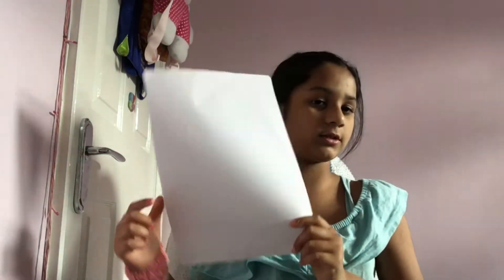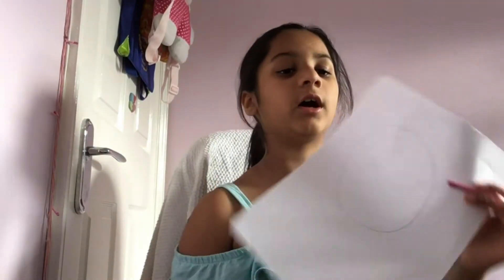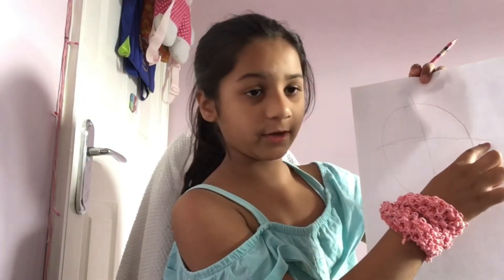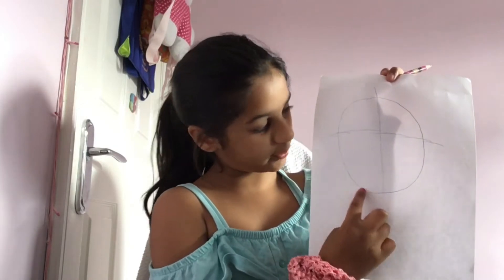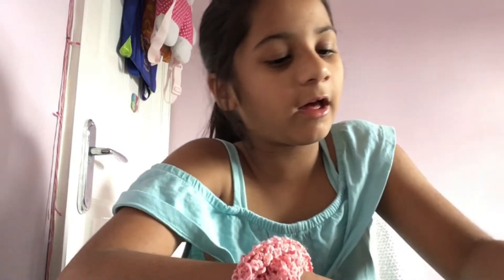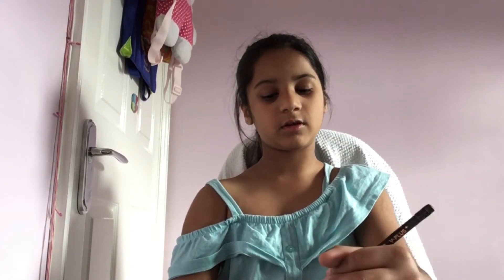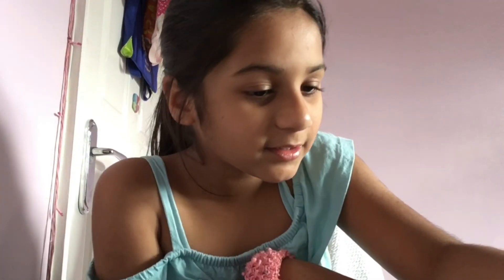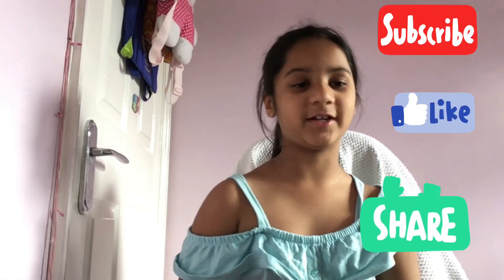How to make your own self portrait